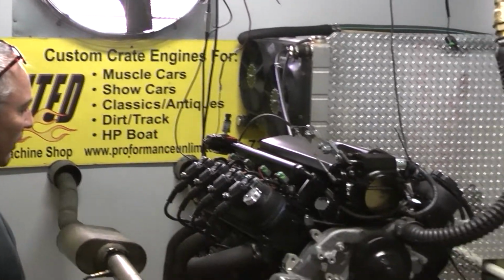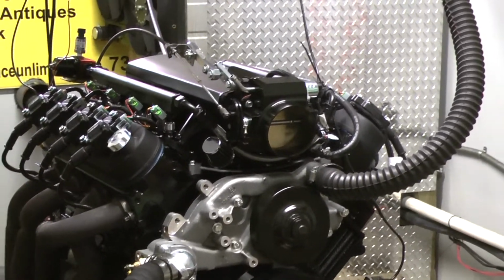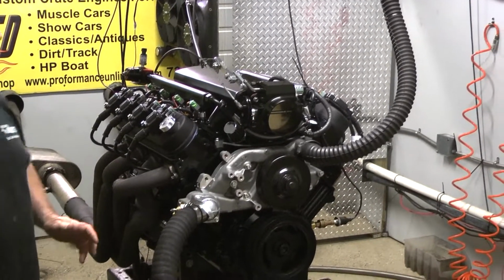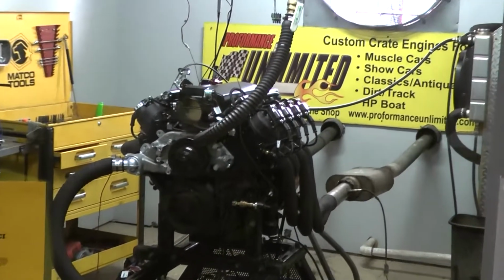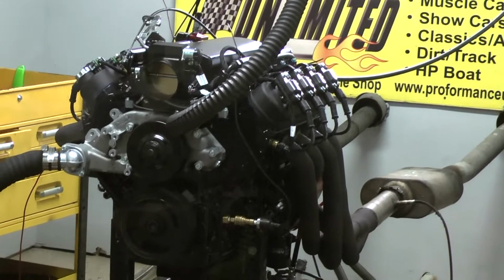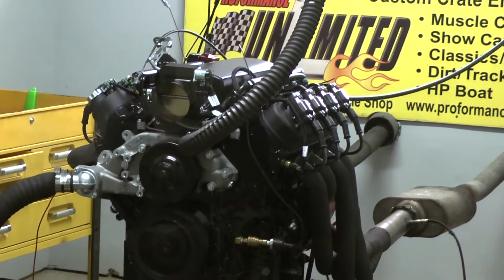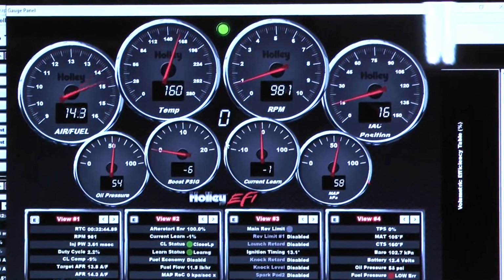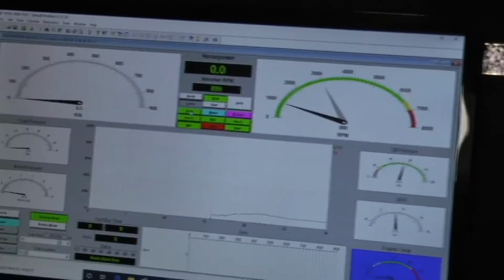LQ9 408CI 575HP Crate Engine By LS Engine Kings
Our complete LQ9 408CI 575HP stroker crate engine package dyno tested ready for installation. This build features the Cast Iron LQ9 6 bolt block. Comes ready to install with the Muscle Car oil pan, Complete Fuel Injected Unit ECM and Harness. We can also assist you in picking out the correct motor mount and header combo that will fit your hot rod. If you are in need of a serpentine pulley kit complete with components or a transmission we can assist you with that as well. All our LS series crate engines come custom painted customers choice of color.
You can view our Chevy LS engines at the following